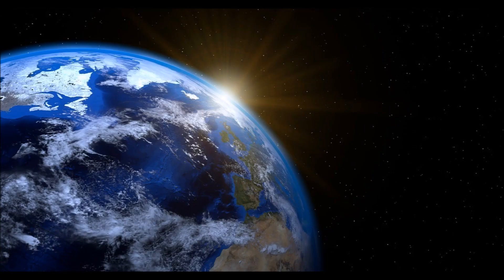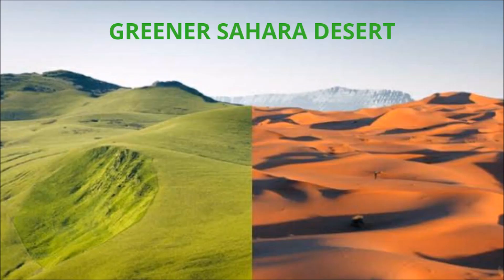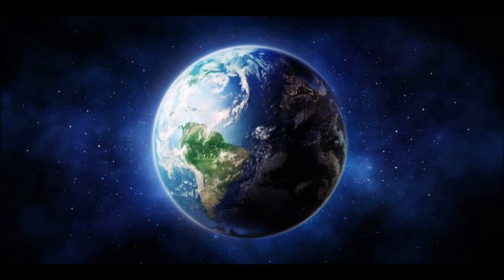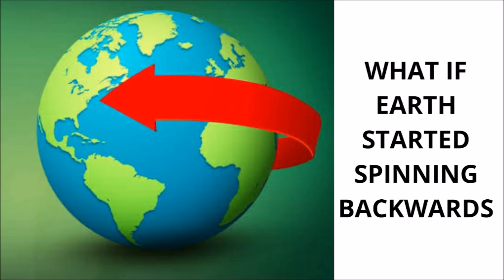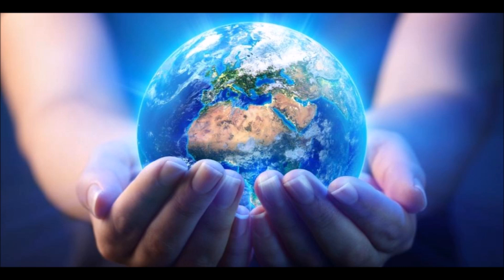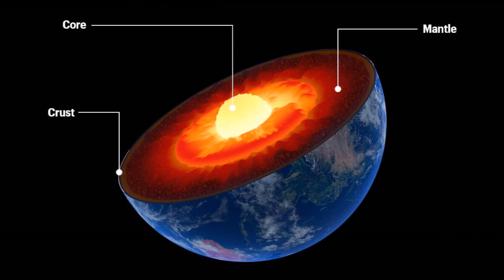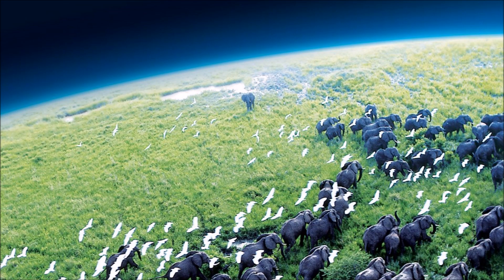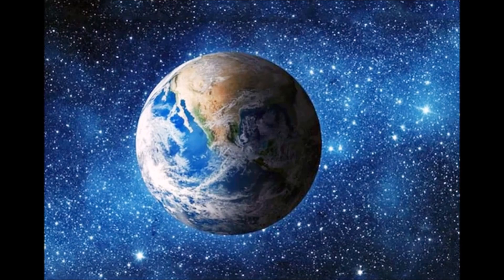What If The Earth Started Spinning Backwards | What If All Deserts Turned Into Deep Forests | Trivia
Since its formation, the Earth has been revolving west to east on its axis. If one day our planet started rotating in the opposite direction, it would no longer be the Earth as we know it.

In what ways would a clockwise rotation change the Earth? And why would you end up living in a desert?

| Solar System | Space Video | Stay Safe | Best Kids Show |